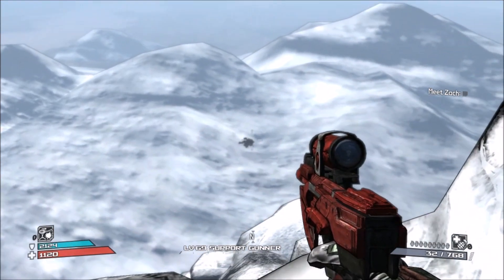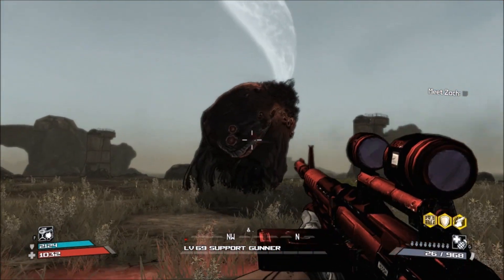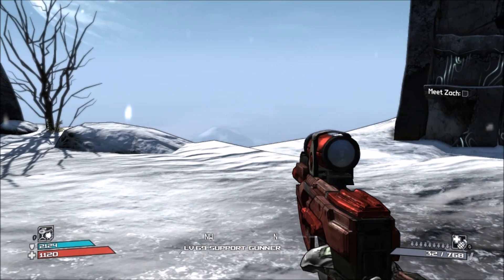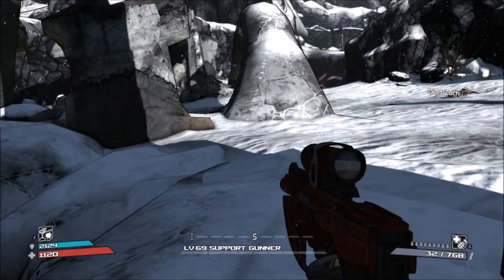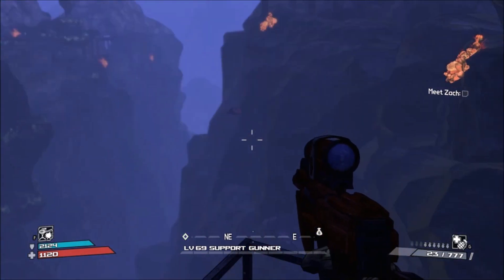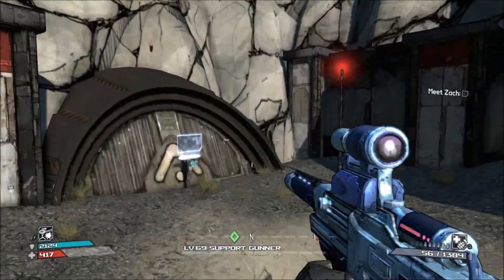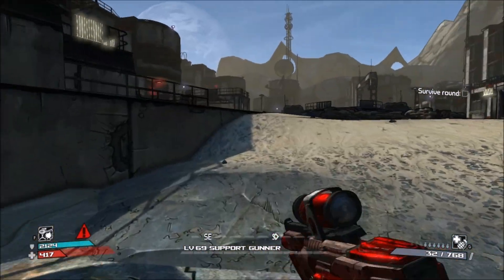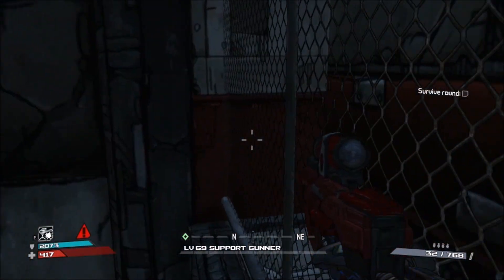Borderlands: HIDDEN DEAD RAKK HIVES?!? Easter Egg / Glitch Tutorial!!!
DEAD RAKK HIVE HYPE SON!!!

This glitch is just sooo cool and isn't to well known in the Borderlands 1 Community, so I decided to do an in-depth and informative tutorial on how to do it!

Post to me on Twitter pics of these hidden dead rakk hives and I'll retweet em!!